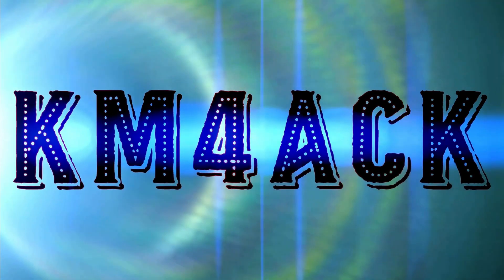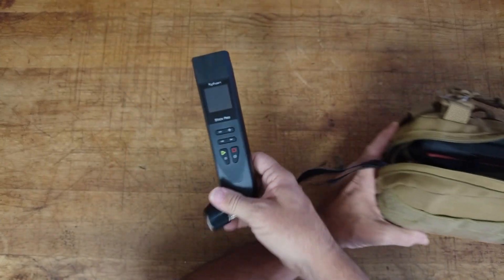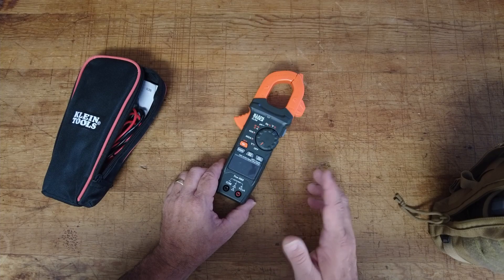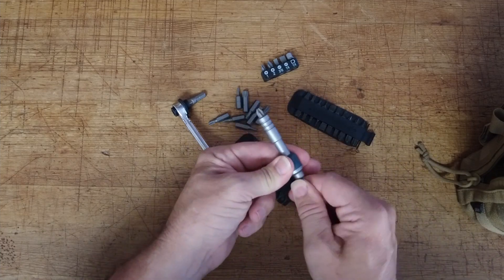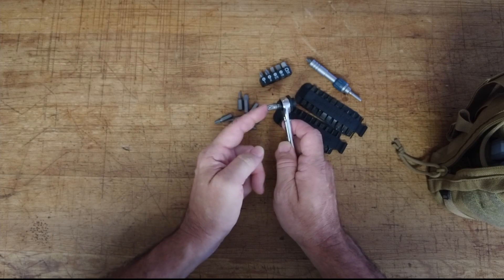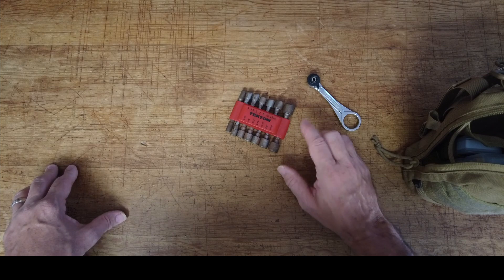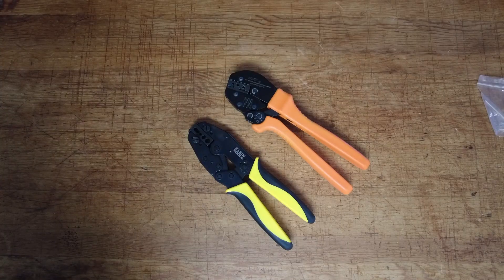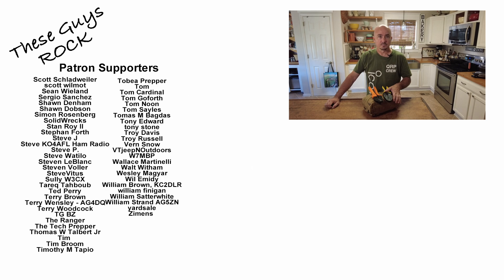Ham Radio Field Repair Kit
A look at what I pack in my ham radio field repair kit.
Digital Meter
Klein Ratchet Driver
Leatherman Wave
Leatherman Ratchet Driver
Nut Driver Set
Plano Storage Box
Niteize Small Biner
Butane Soldering Iron
Craftsman Precision Driver
Pocket Screwdriver
Pocket File Set
USB Tester
Klein Coax Crimper
Klein Cox Jaws
Power Pole Crimp Tool